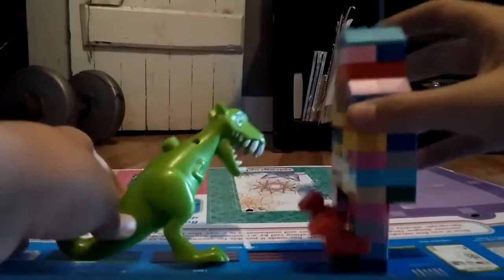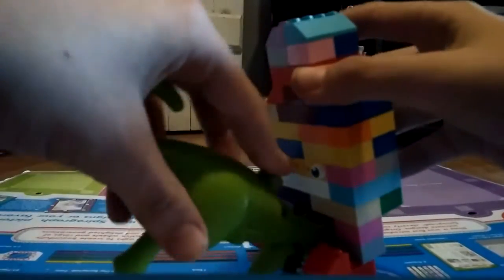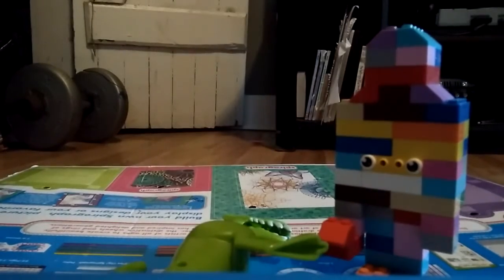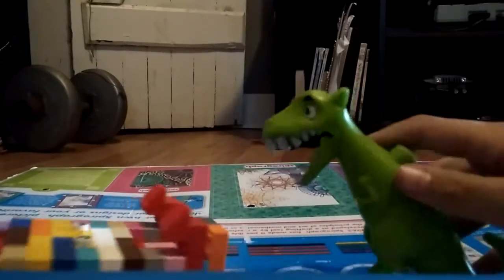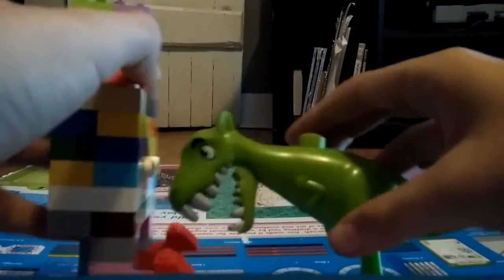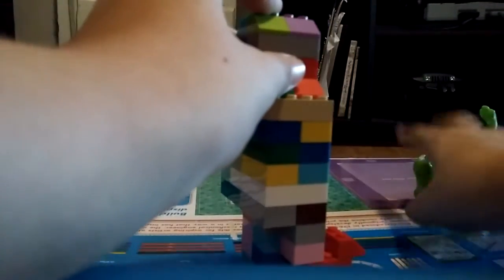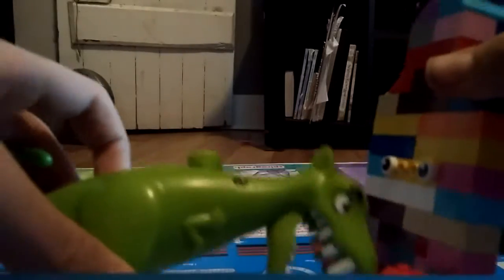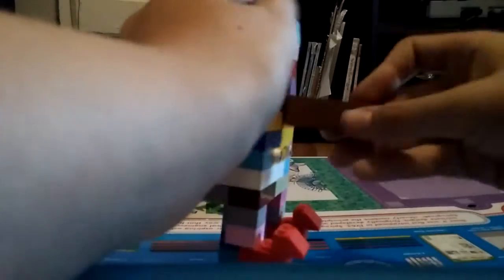TWF beast boy the dinosaur vs Brock